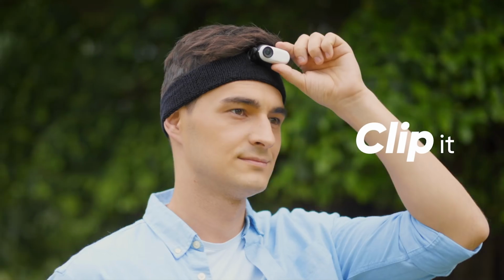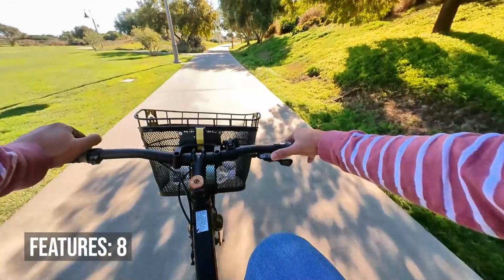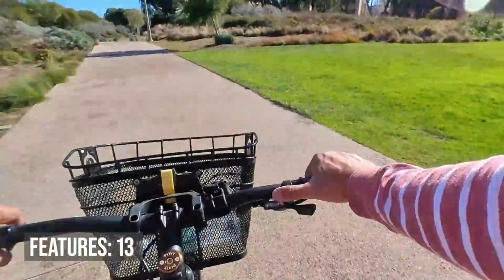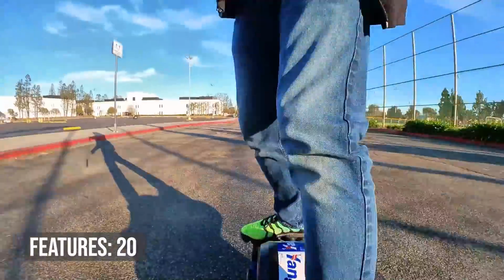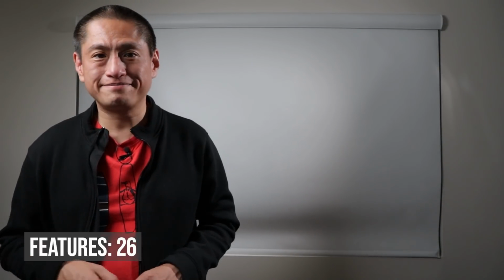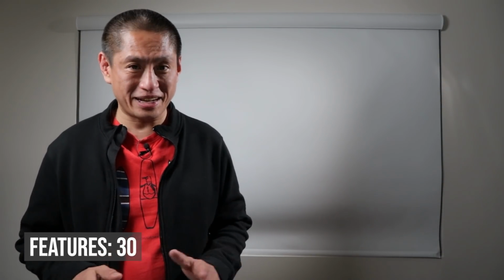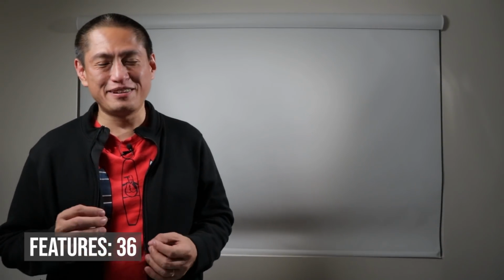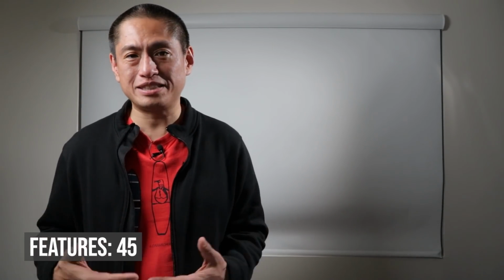Insta360 Go 2 Review: 46 FEATURES + 10 Weaknesses You Should Know! 🔥🔥🔥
Should you buy Insta360 Go 2?  I've been using the Go 2 since November 2020 as a beta tester.  Here are 46 features and 10 weaknesses of the Insta360 Go 2.
UPDATE: the latest version of Insta360 App 1.4.12 has keyframing.

Insta360 Go 2 $299 I highly recommend the LENS GUARD package to get an extra lens guard.
The kit includes:
– the Insta360 Go 2,
– the multipurpose charging case,
– one lens guard, a magnetic pendant,
– a multipurpose pivot stand that can be used to stick the Go 2 to smooth surfaces such as walls or windows
– Easy Clip for clipping the Insta360 Go 2 to a cap or shirt

The Insta360 Go 2 is a 30-gram, thumb-sized stabilized camera that uses the same sensor as the Insta360 One X2.  It's wearable and is great for POV shots.  In addition, because of its small size and 360-degree stabilization, it can be attached to places that would not normally be possible such as walls or ceilings.

Insta360 Go 2 Review: 46 FEATURES + 10 Weaknesses You Should Know |  360Rumors